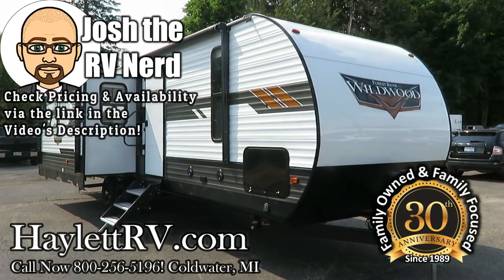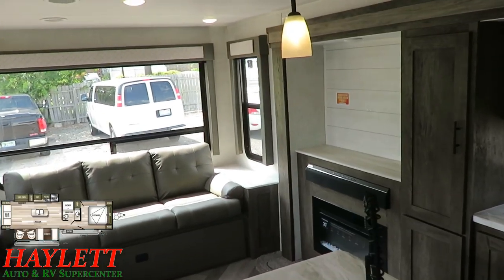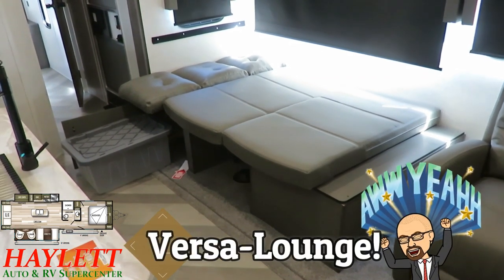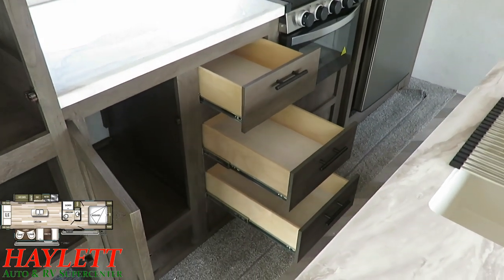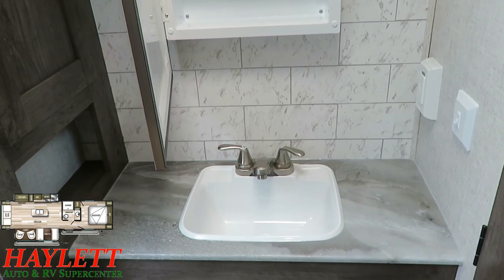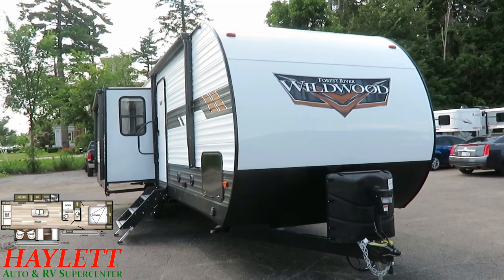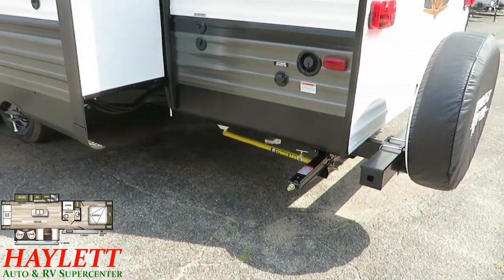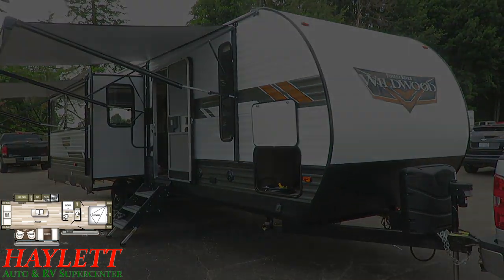UPDATED 2020 Wildwood 27RE Opposing Slide Rear Living Travel Trailer